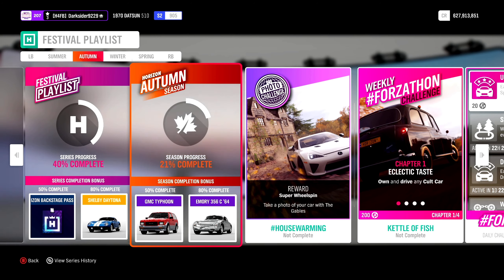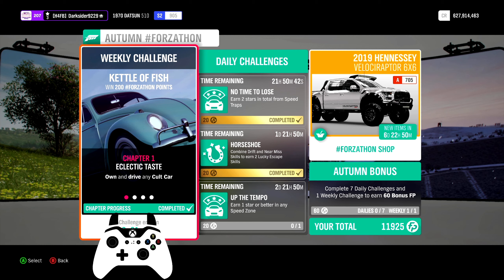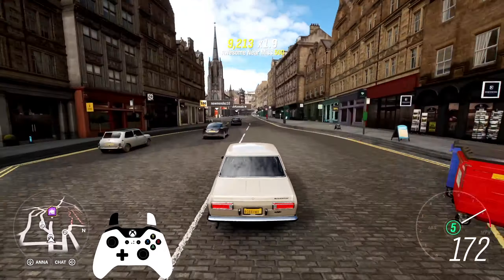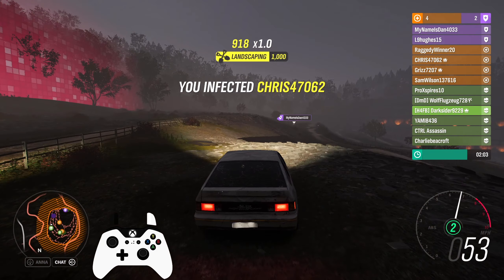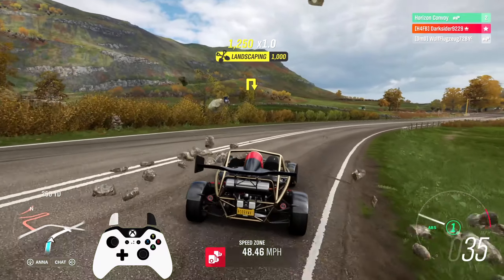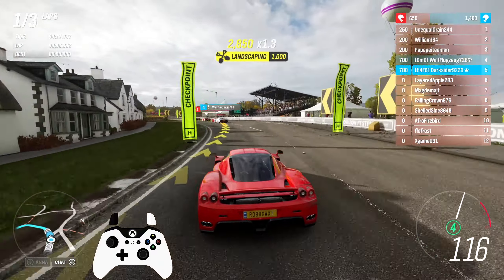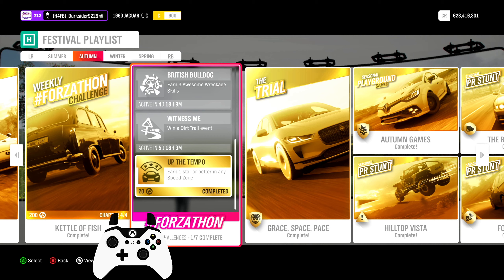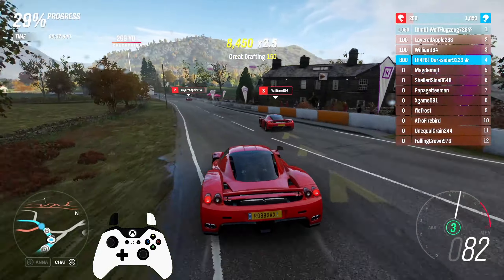FH4 AUTUMN FESTIVAL PLAYLIST 50%80% COMPLETION SERIES 31 AUTUMN PR STUNTS SEASONAL OBJECTIVE HOW TO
The Autumn season for update 31 in Forza Horizon 4.

Series 31

Unlocked EVERYTHING that could be Unlocked :).

For tunes, please check after creator name: Darksider9229. If you need one that might not be available, please let me know, and I'll check and repost it, if required :)

autumn 31 festival playlist breakdown

00:00 Intro

01:15 - Horizon Promo - 3% housewarming - take a picture your car and the gables
- how to complete
- fh4

01:44 - Kettle of fish weekly Forzathon - 15%
- fh4 how to get daredevil skill
- fh4 cult cars

03:35 Forzathon Shop - 6x6 Velociraptor and AMC Rebel

03:45 Horizon Backstage

04:08 Grace Space Pace Trial
- Using the XJ-S - 6%
for the I-Pace

04:52 Autumn Games - C600 Retro Hot Hatch - Any

50% Autumn for the Typhoon.

05:26 PR Stunts Intro
Series 31 Autumn PR Stunts/Championships - autumn 31 seasonal challenges - autumn 31 seasonal objective - autumn 31 pr stunts

05:36 - fh4 hilltop vista danger sign 623.4 ft - 7%
Willys Jeep or probably any S2 or X class offroad car

06:11 - fh4 foothills speed zone 135 mph - 7%
Bac Mono, or any car from my TOFT speed zone, winter 30 video
- fh4 135 mph foothills speed zone

06:57 fh4 the roman mile 235 mph - 7%
Any, from my M68 spring 30 video, as well as many more :)
- how to get 235 mph roman mile fh4 speed trap

Series 31 Autumn FH4 Festival playlist Championship:
08:09 Supercars on sea - 7%
Win the The 911 by Singer

Completing any of the championships along everything else, gets you over 80% for the Emory.

08:45 Bug me not Championship - 7%
Win a Yellow Biker helmet - Ariel Nomad

09:22 - The twin peaks Championship - 7%
Win the VW Ghia - Used the XJ-S

11:06 All daily challenges

Together with the already completed:
-  "The Trial" - " " -                - 6%
- Weekly Forzathon "Kettle of fish" - 15%
- UPDATE 24 Online Team Adventure and Rivals - 21% [ UPDATE: Now Everyone has to Complete ONLY 1 Ranked Online Adventure, to get Ranked.
- and one daily challenge - 1%

Remaining: 6 easy daily challenges :) for 100%